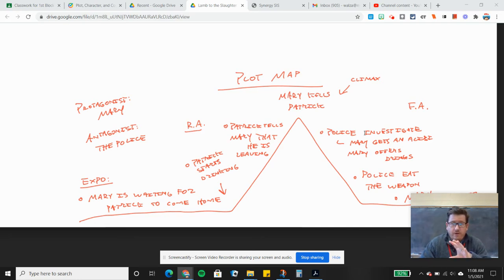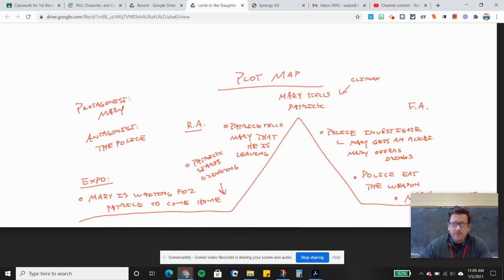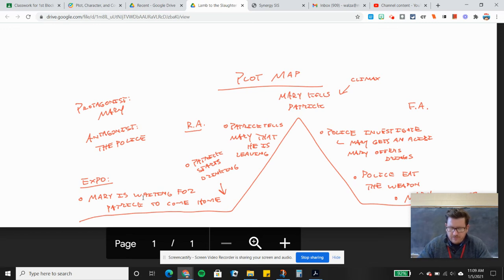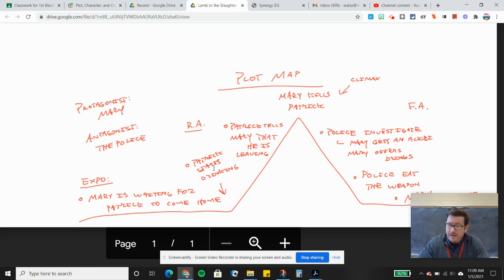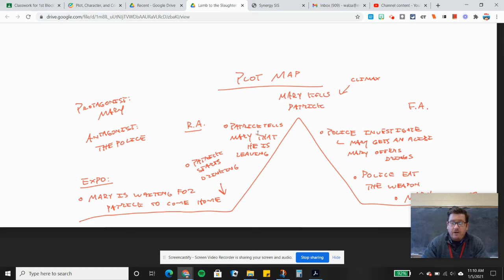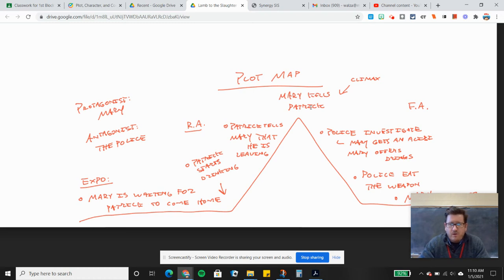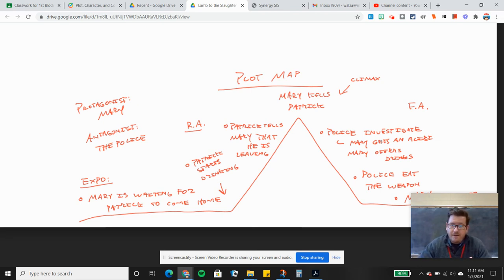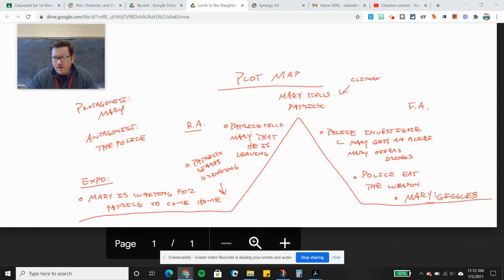"Lamb to the Slaughter" Plot Map Discussion One(SPOILERS!)